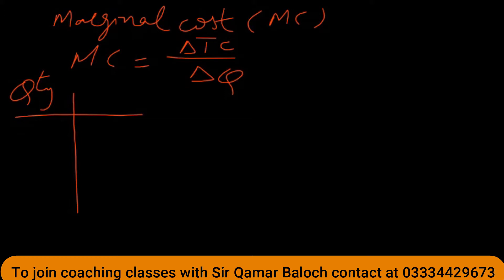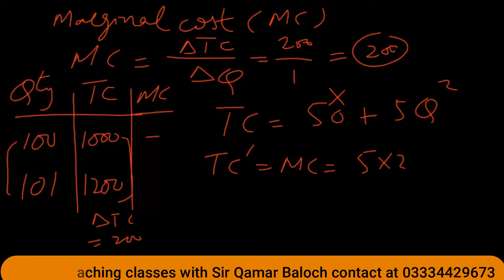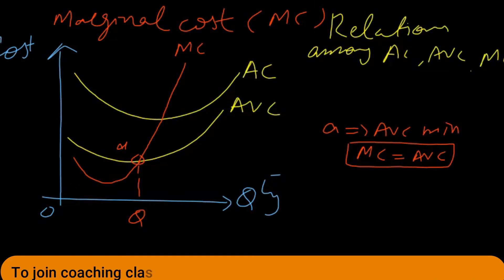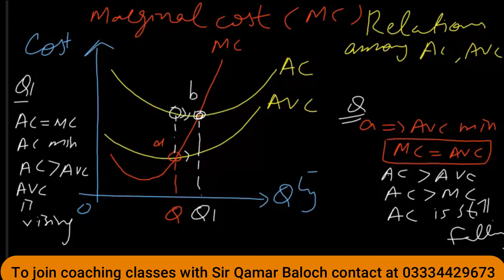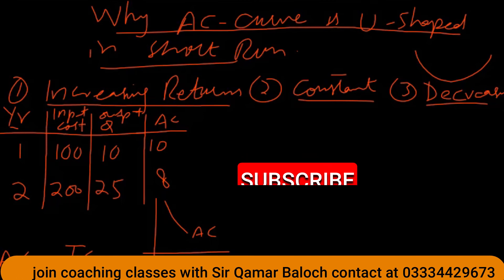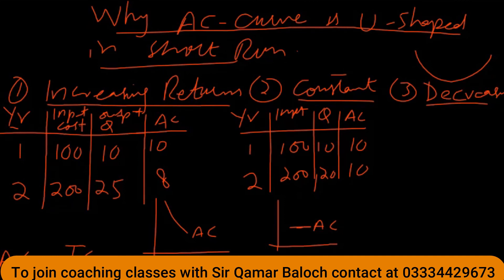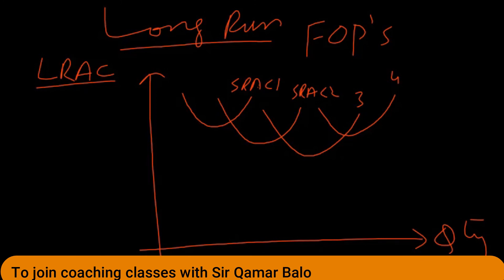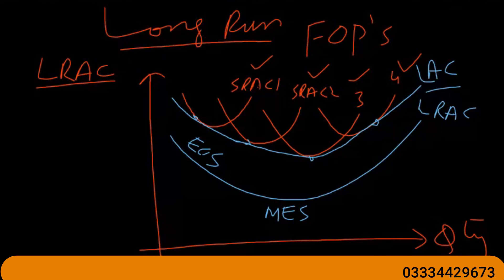Costs of production2 marginal cost, relations among AC AVC MC increasing constant decreasing returns